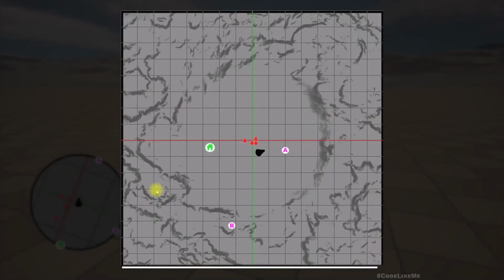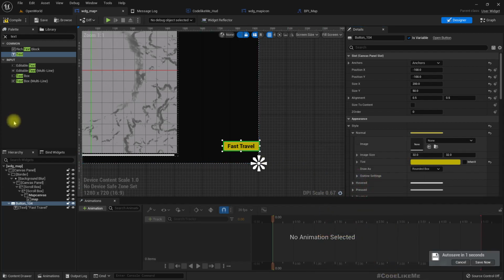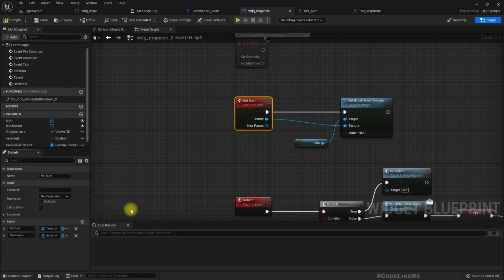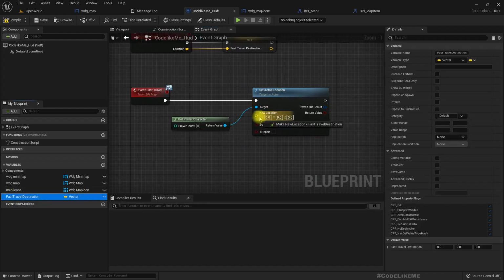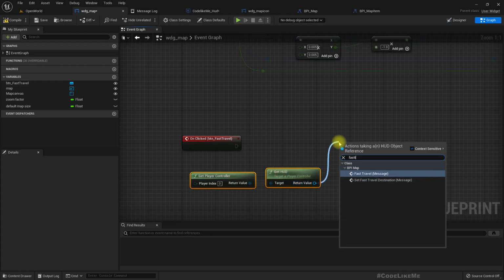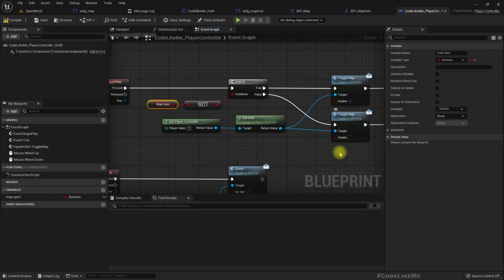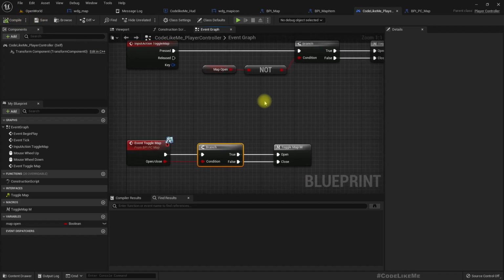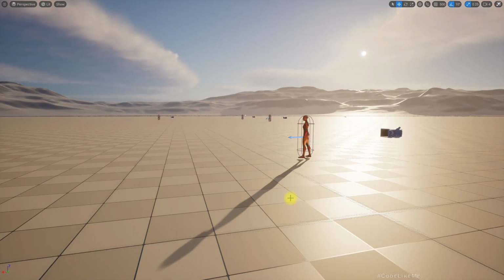Unreal Engine 5 - Fast Travel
Now that we have implemented a map system with ability to display checkpoints and other points of interest on the map, let's implement a fast travel option which allows player to instantly travel to distant locations selected on  the map. When player select a checkpoint on the map, fast travel option will be visible in the UI and by pressing that, the player character will be teleported to the world location represented by the selected icon